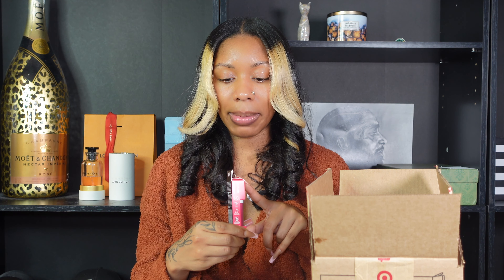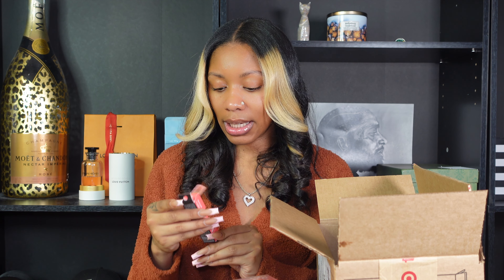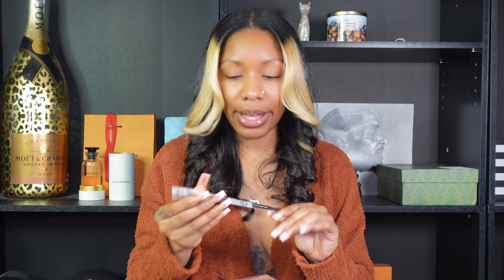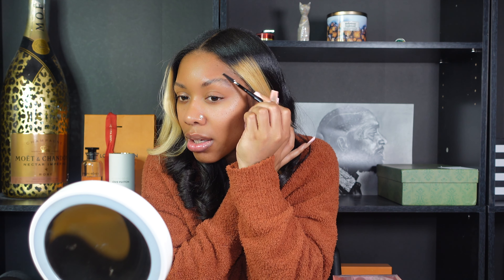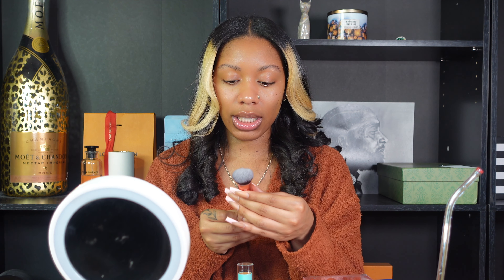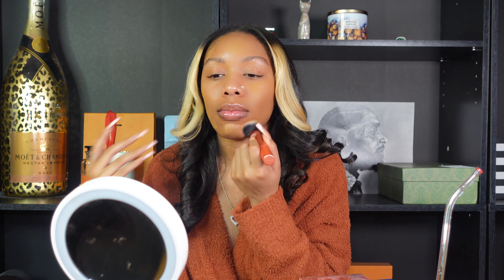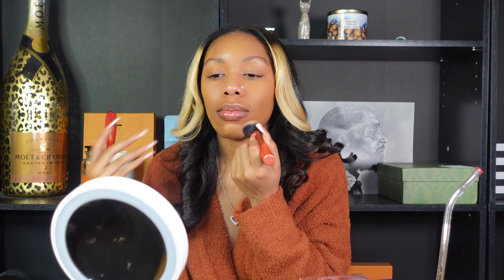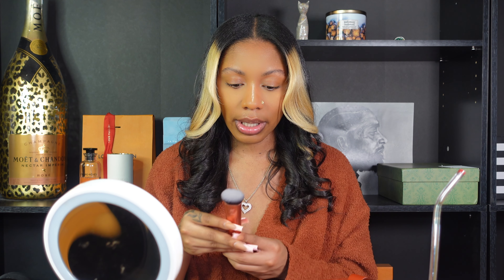GRWM: TRYING NEW DRUGSTORE MAKEUP | BEGINNER FRIENDLY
I hope you enjoyed this get ready with me! I unboxed & tried some new drugstore makeup!